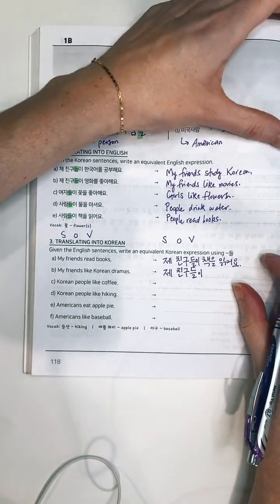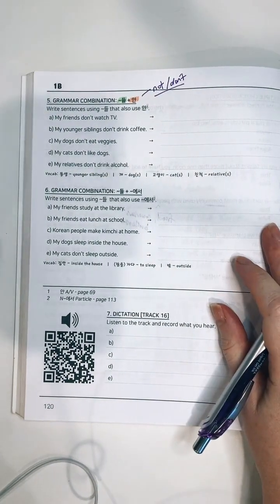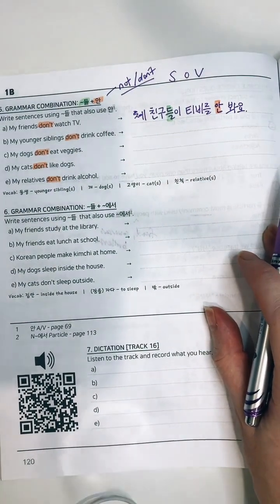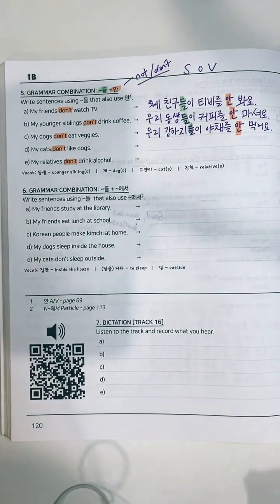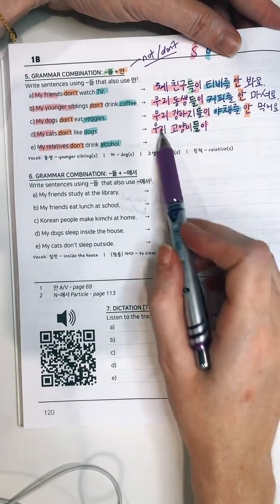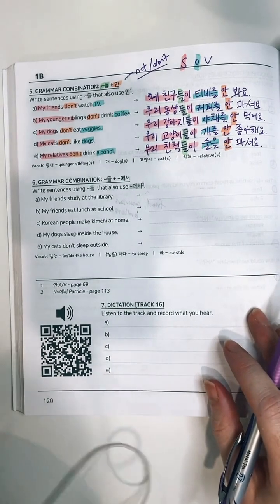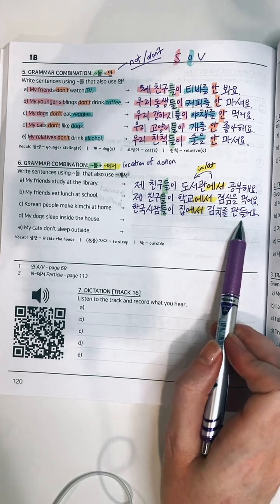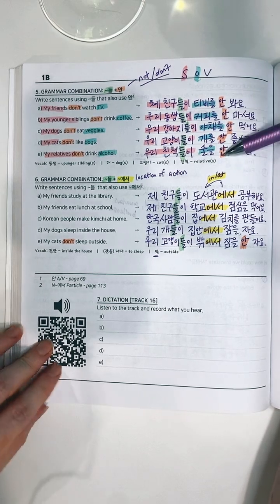N~들 - The Plural Particle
In this video we look at how we can use the ~들 particle to create plural nouns (e.g. dog → dogs, or friend → friends).